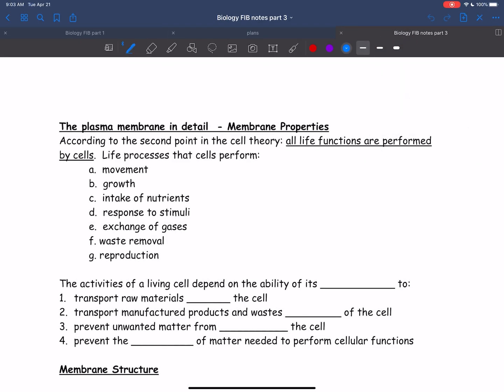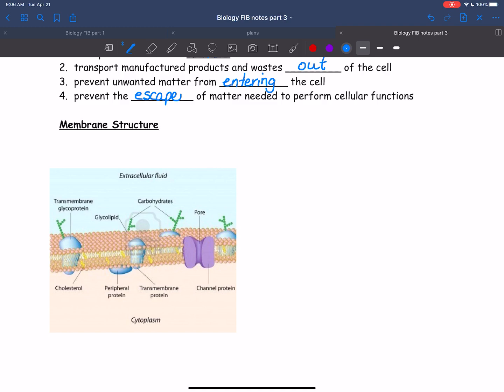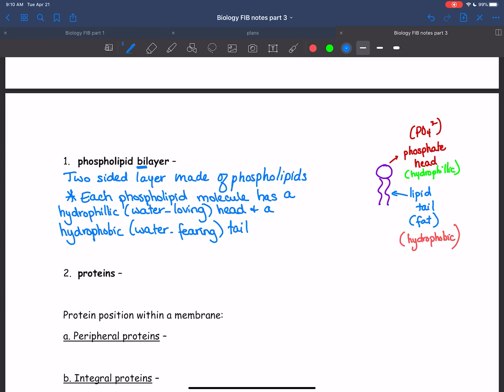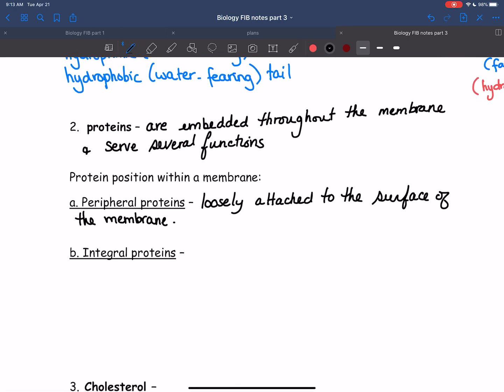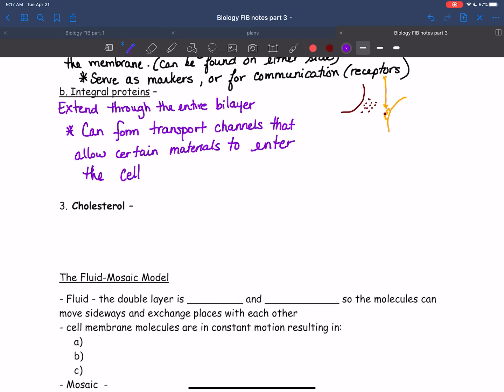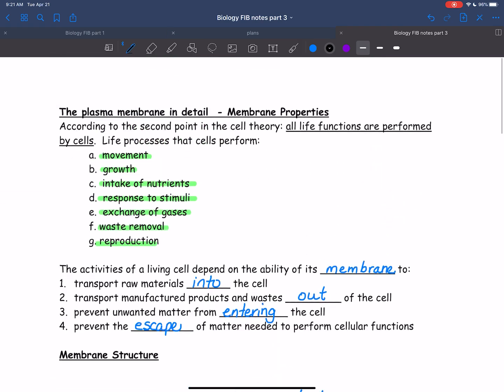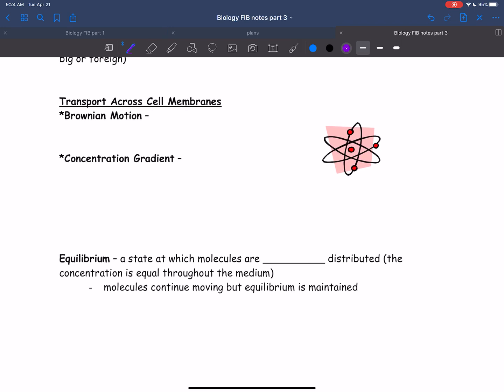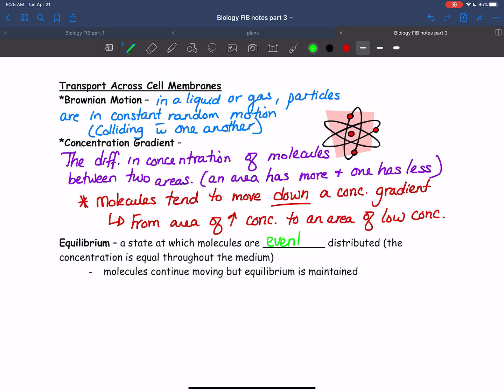Biology FIB notes part 3